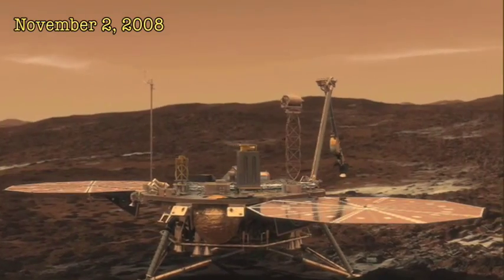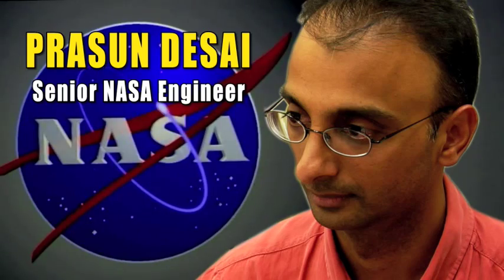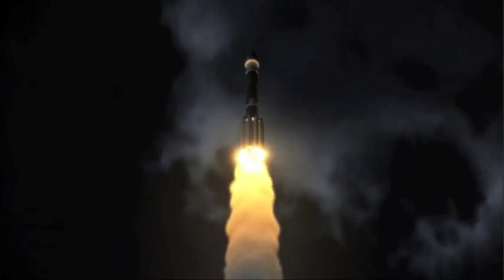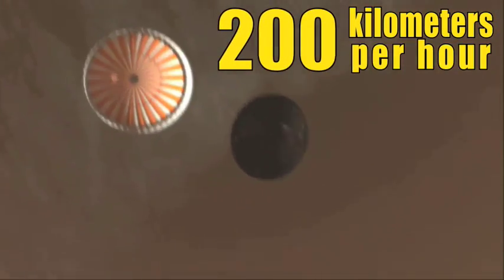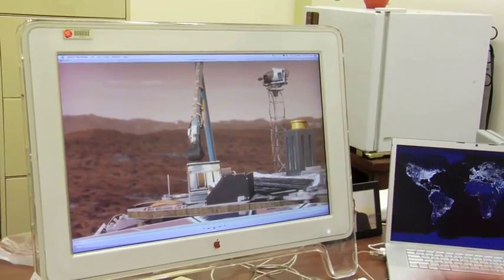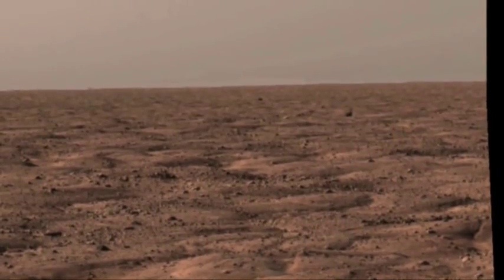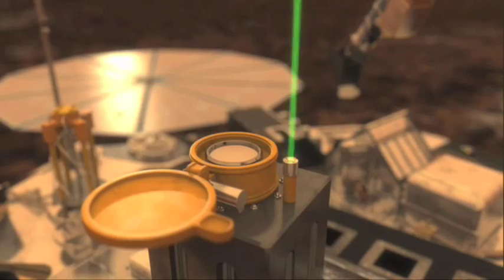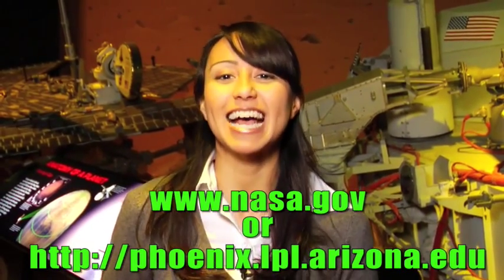Real World: Farewell to the Mars Phoenix Lander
See what tools were sent to Mars onboard the Phoenix Lander. Find out why scientists chose a lander to search for water ice on the red planet and what math was involved to slow Phoenix down enough to make a safe landing.